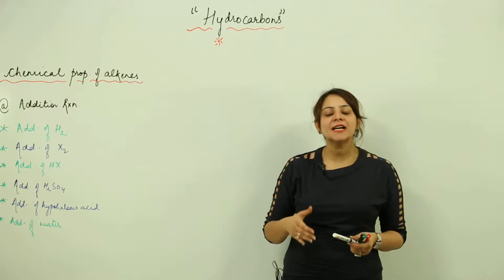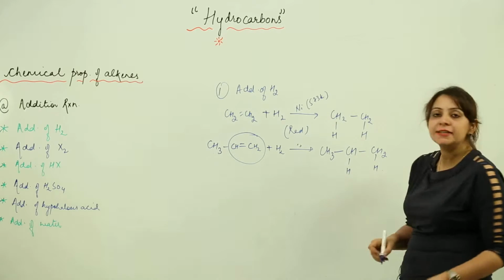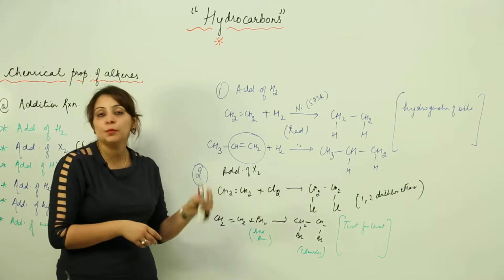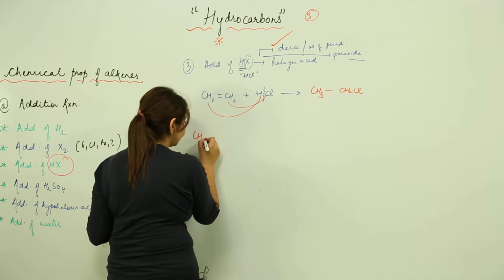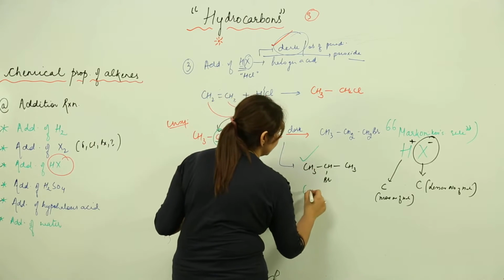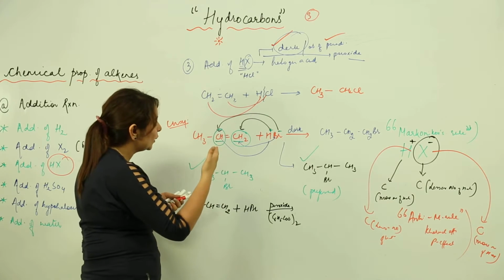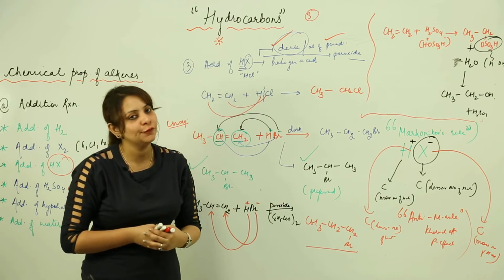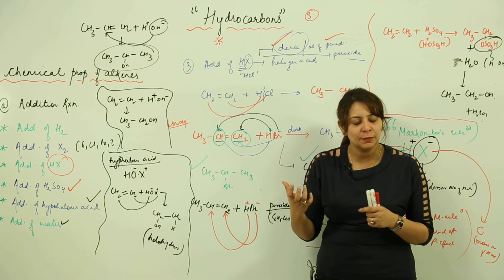IMPORTANT l CBSE CLASS 11 l CH 13 l CHEM l Hydrocarbons l alkenes l L209